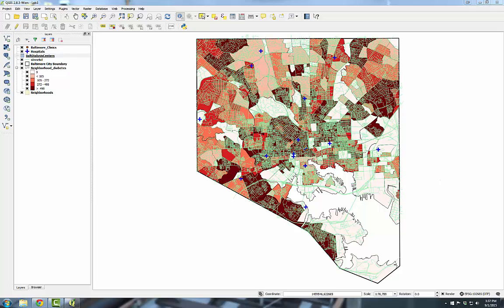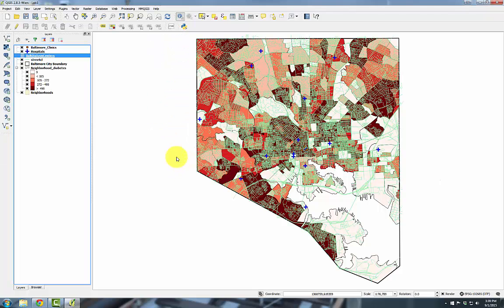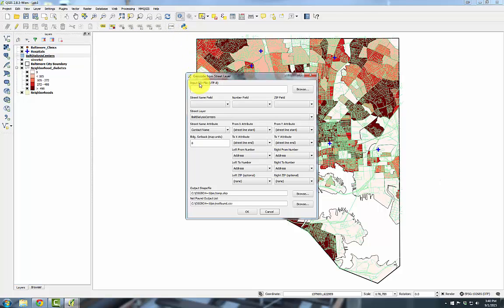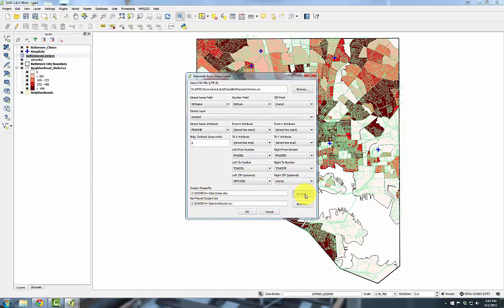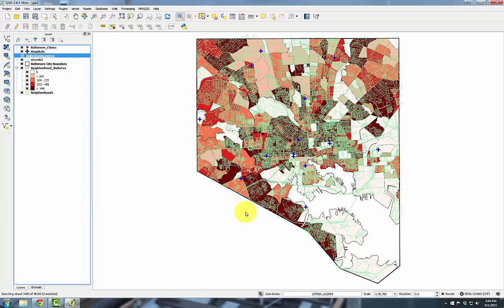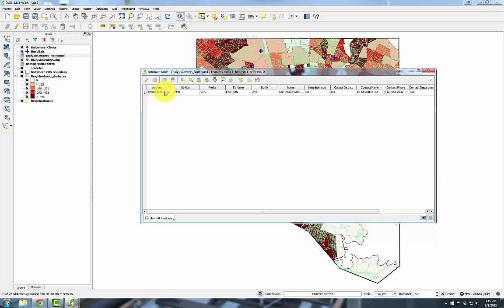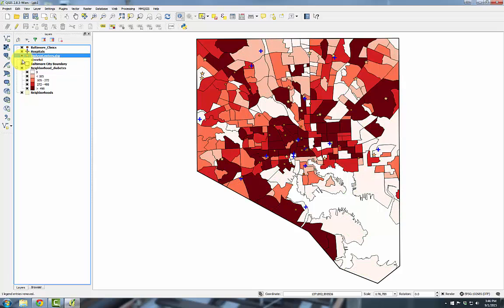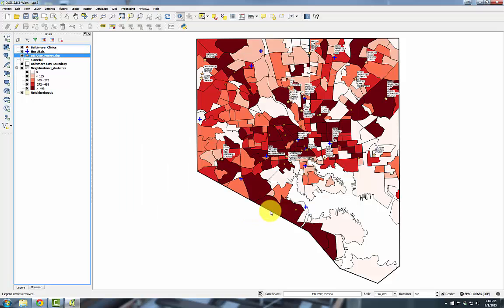Lab 3 - Combining Field Data with other Organizational Data - Task 3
Geocode Address Based Data